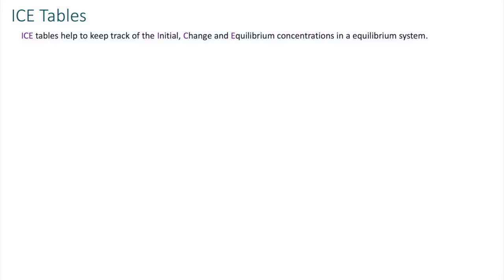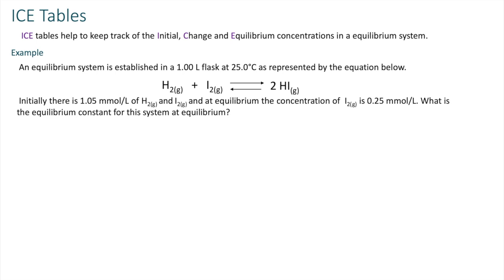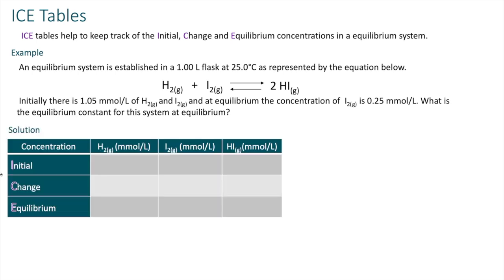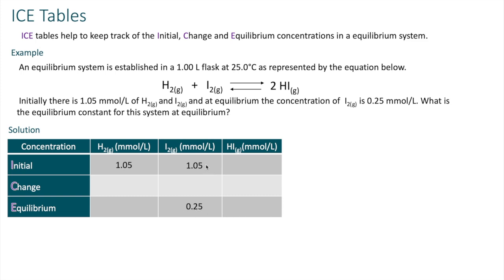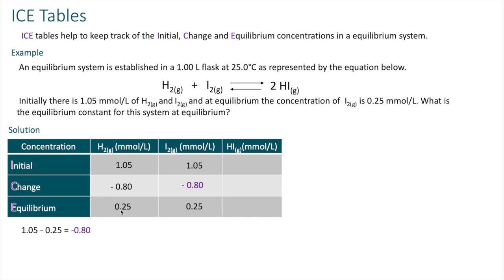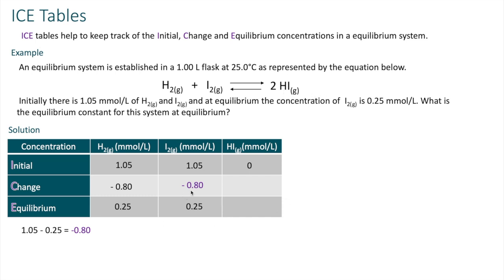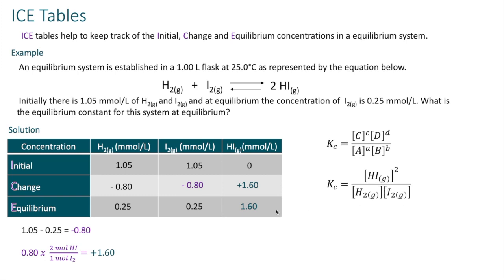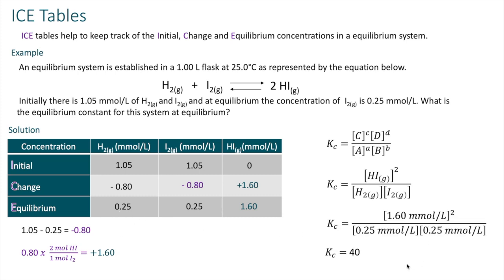S13 Equilibrium Systems | ICE Tables (Alberta Chemistry 30)